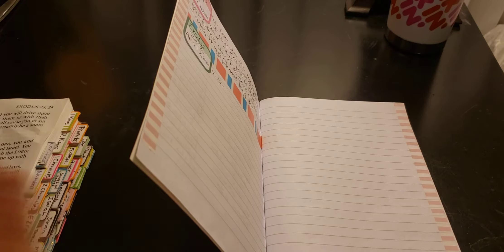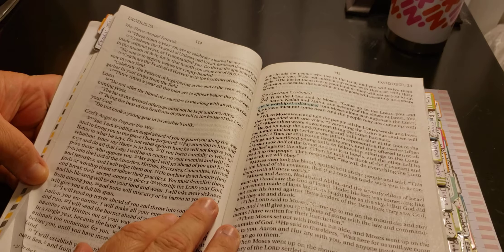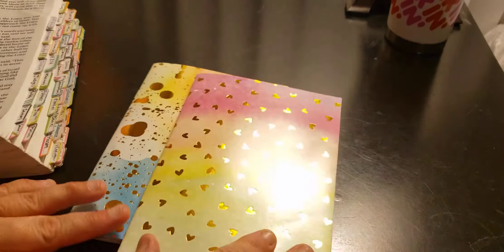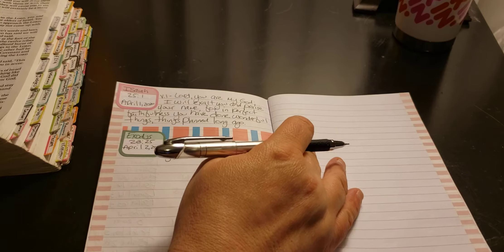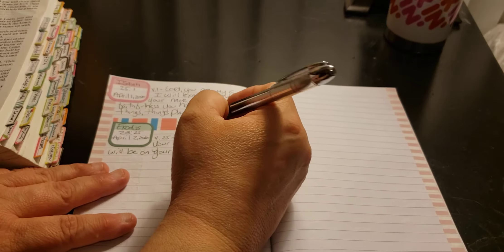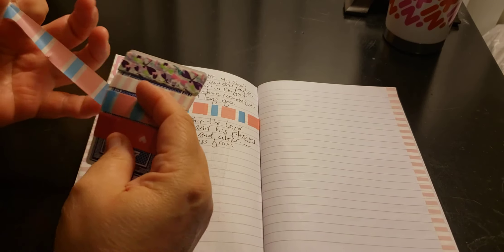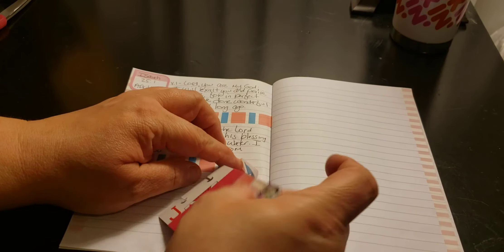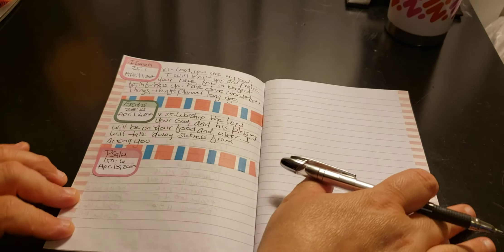Exodus 23:25 // April 2, 2020 // Worship & Praise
Worship & Praise April Scripture

Day 1: Isaiah 25:1
Day 2: Exodus 23:25
Day 3: Psalm 150:6

$MonserrateWright

Pen Pal:
planningwithmonserrate
Monserrate Wright